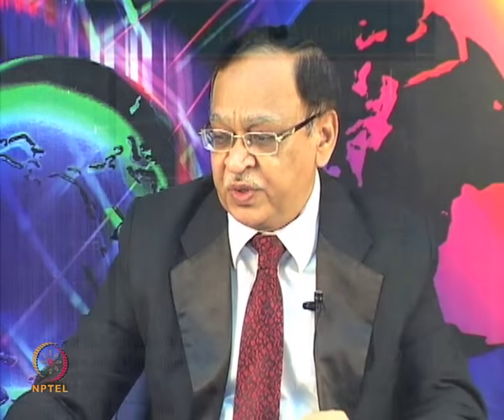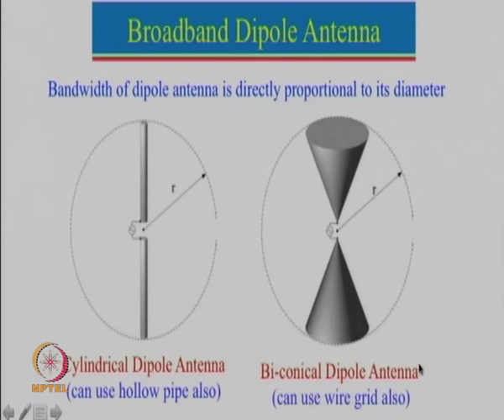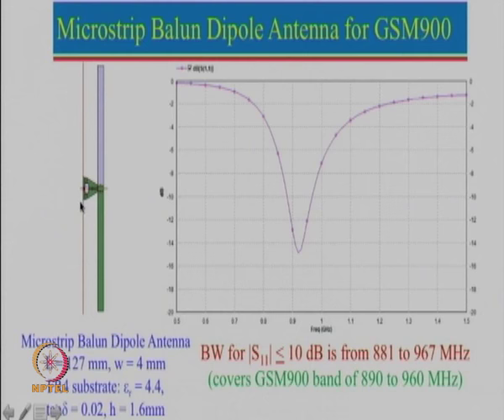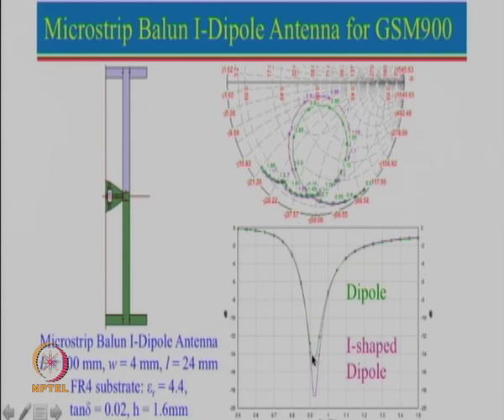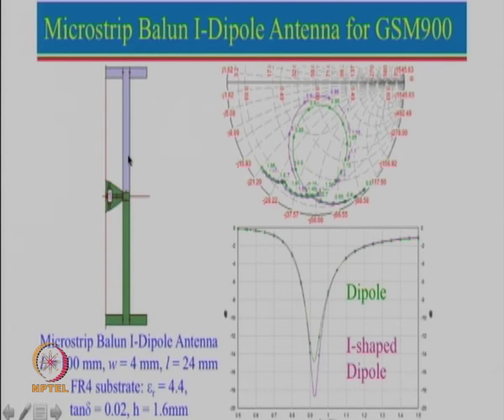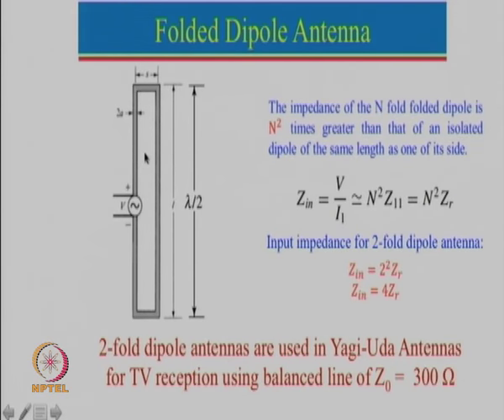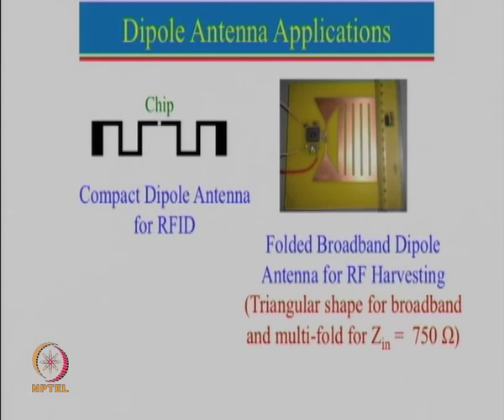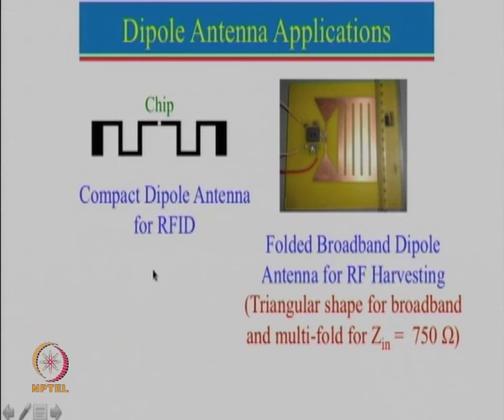Week2-Lecture 10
Dipole Antennas-III

 To access the translated content:
1. The translated content of this course is available in regional languages.
 2. Regional language subtitles available for this course
 To watch the subtitles in regional languages:
 1. Click on the lecture under Course Details.
 2. Play the video.
 3. Now click on the Settings icon and a list of features will display
 4. From that select the option Subtitles/CC.
 5. Now select the Language from the available languages to read the subtitle in the regional language.